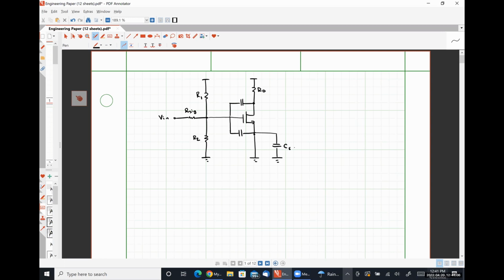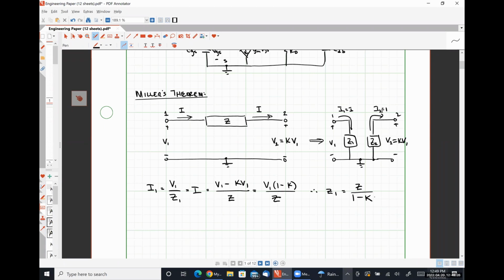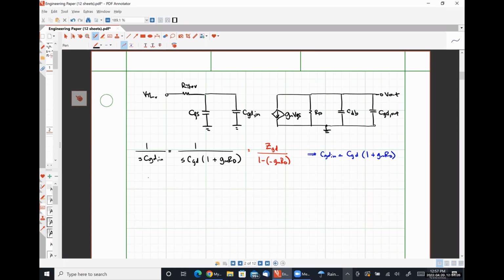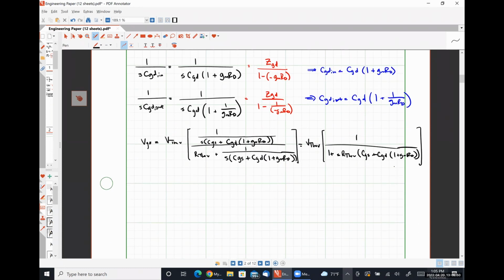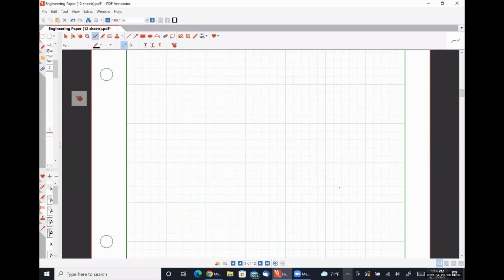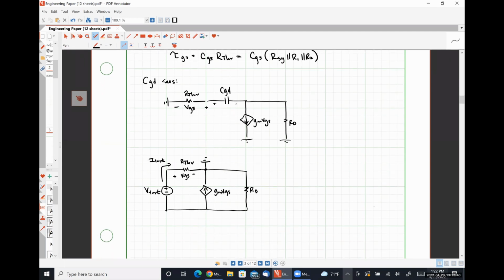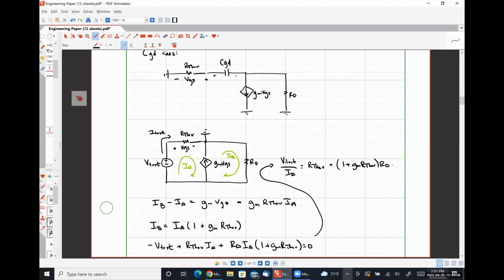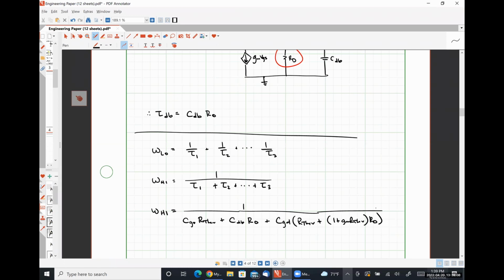ELEN 336 (Spring 2022) - Class Meeting #17 - 04/20/2022